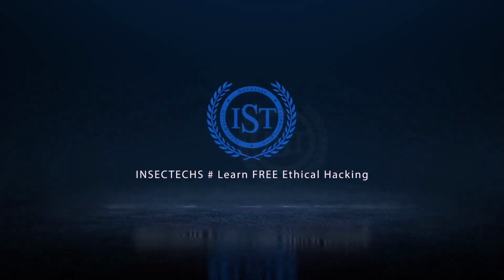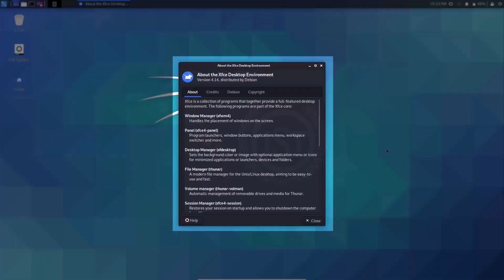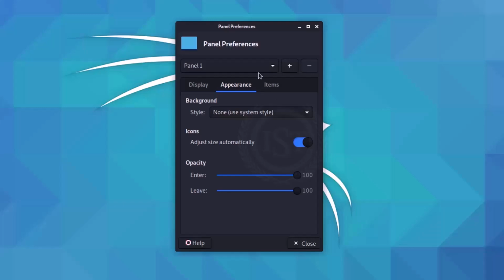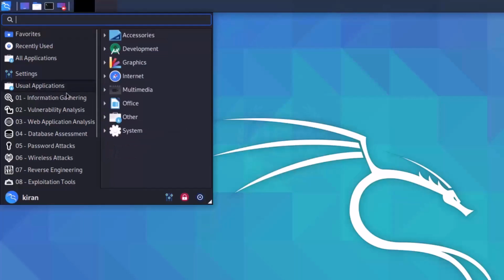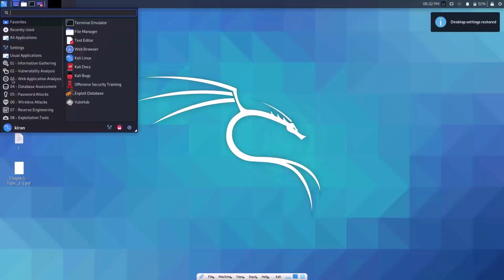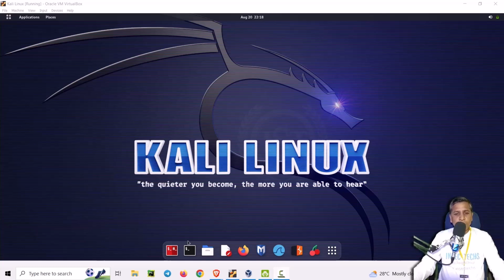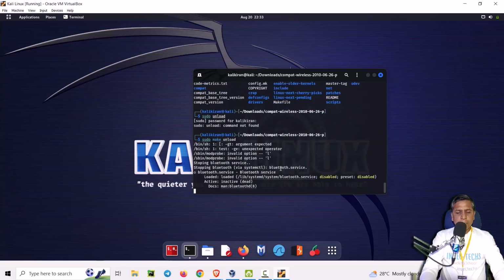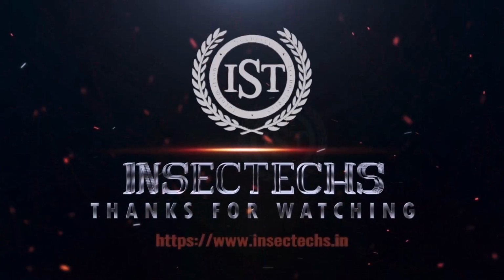✅ Kali Linux walkthrough tutorials | Free Ethical Hacking Tutorials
kalilinux is a Debian-based linux distribution specifically designed for penetration testing, security auditing, and ethicalhacking . It is widely used by cybersecurity professionals, ethical hackers, and IT specialists to assess the security of systems and networks.

Key Features of Kali Linux:
Pre-installed Security Tools:
kalilinux comes with a wide variety of pre-installed penetration testing tools and security software, including but not limited to

metasploit For exploiting vulnerabilities.
nmap For network discovery and vulnerability scanning.
wireshark For network packet analysis.
johntheripper For password cracking.
Aircrack-ng For wireless network security testing.
burpsuite : For web application security testing.

These tools are ready to use out-of-the-box, making Kali Linux a go-to OS for anyone conducting penetration tests.

Customizable:
Kali Linux is open-source and highly customizable. You can add or remove tools as needed, and it supports various desktop environments like GNOME, XFCE, and others to suit different user preferences.

Designed for Penetration Testing:
Kali is optimized for tasks like penetration testing, vulnerability scanning, network monitoring, and digital forensics. It can also be used for tasks like reverse engineering, web application testing, and exploitation of vulnerabilities.

Live Boot:
Kali Linux can be run as a live operating system directly from a USB drive without installing it on a computer's hard drive. This makes it a portable and flexible tool for security professionals who need to conduct tests on different machines.

Compatibility:
Kali Linux supports a wide range of hardware platforms, including ARM devices, virtual machines, and cloud environments. It can also run on Raspberry Pi and other small single-board computers.

Community Support:
Being one of the most popular distributions for security professionals, Kali Linux has a large and active community. There are plenty of online resources, tutorials, forums, and documentation available to help users troubleshoot issues or learn new skills.

Common Uses of Kali Linux:
Penetration Testing: Ethical hackers use Kali to test the security of networks, systems, and applications to identify vulnerabilities before malicious hackers can exploit them.

Vulnerability Assessment: Security professionals use tools in Kali to scan for weaknesses in software, hardware, and network infrastructure.

Password Cracking: Kali includes powerful password-cracking tools like John the Ripper and hashcat which are used to assess the strength of passwords.

Wi-Fi Hacking: Kali provides tools like Aircrack-ng to test the security of wireless networks.

Forensics and Incident Response: Kali can be used in digital forensics to investigate compromised systems and extract valuable information from them.

How to Get Kali Linux:
You can download Kali Linux from the official website at kali.org, where it's available in various forms:

ISO image for installing on hard drives or virtual machines.
Live version to run from a USB stick without installation.
Pre-configured images for cloud platforms or Raspberry Pi.